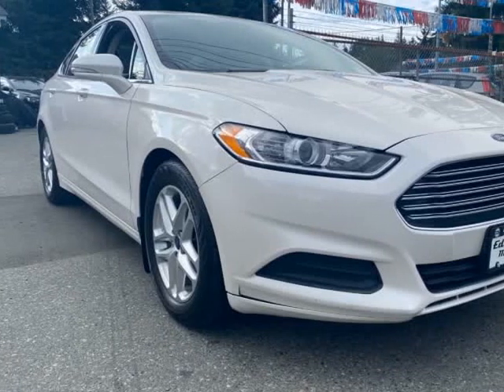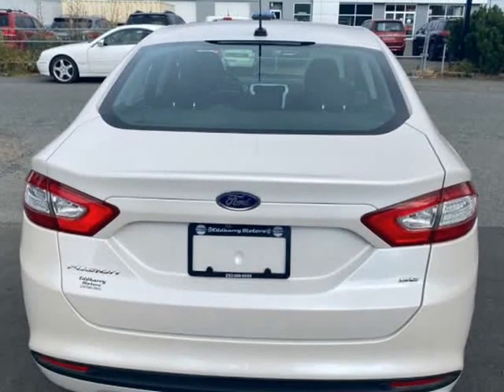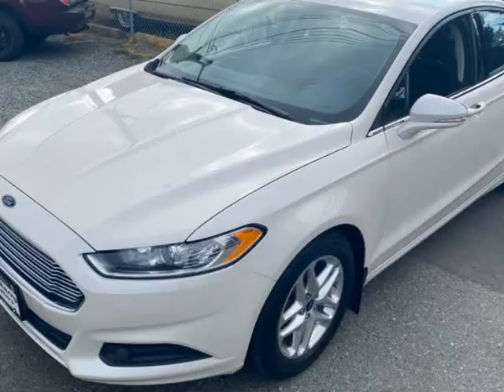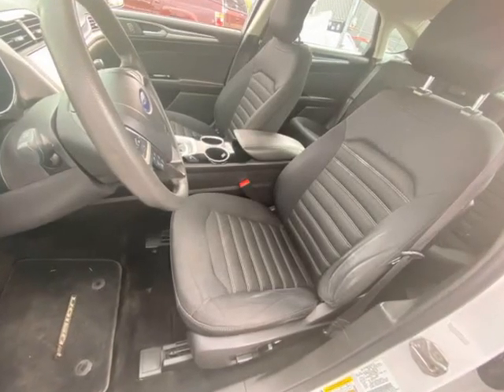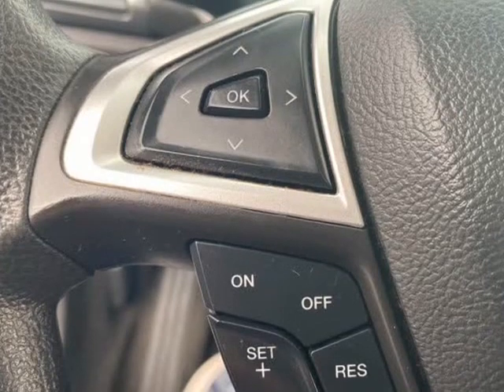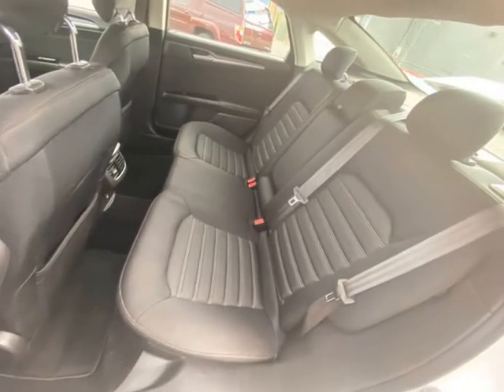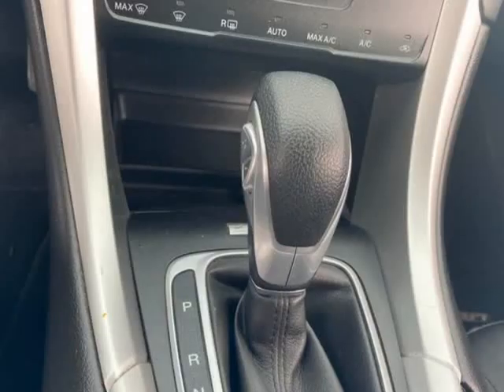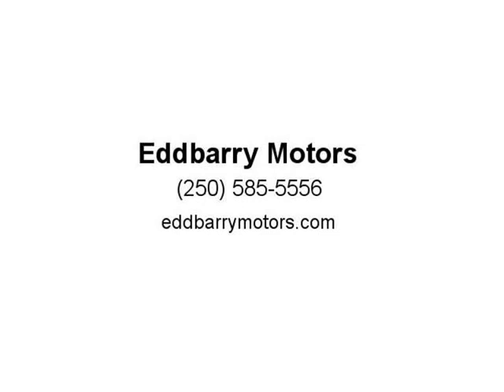2013 Ford Fusion 4dr Sdn SE Auto (Nanaimo, British Columbia)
Eddbarry Motors
2789 106th Street
Nanaimo